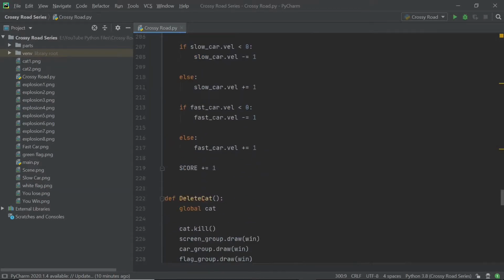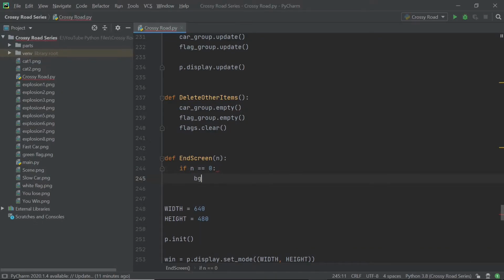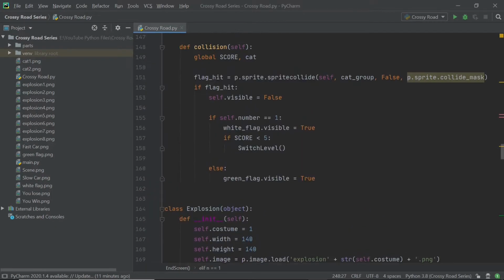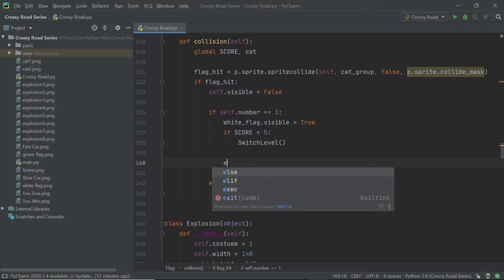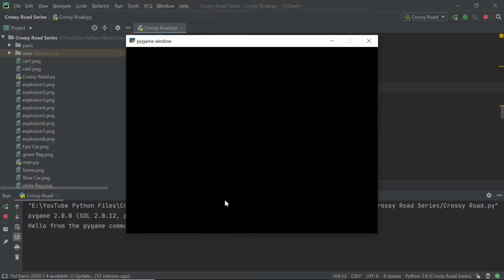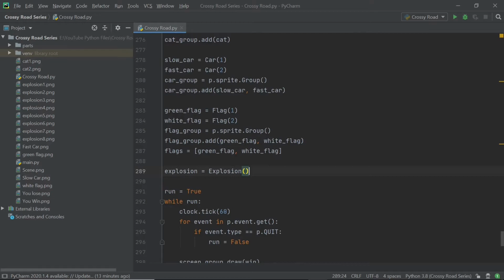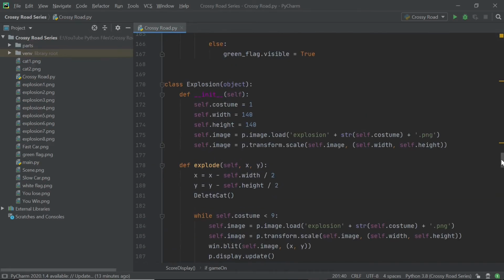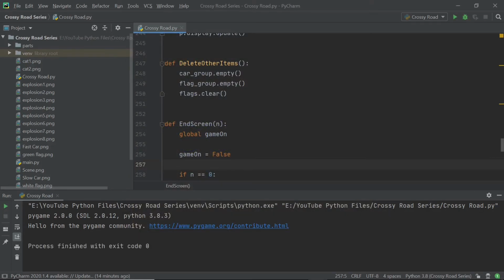Crossy Road - Part 6 | Python Pygame Tutorial! | Just Finished Coding!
This video is part 6 of the Crossy Road Game Development Series, which is coded on Python using Pygame.

Tuesday: Scratch Programming Tutorial
Friday: Scratch Programming Tutorial
Sunday: Python Programming Tutorial